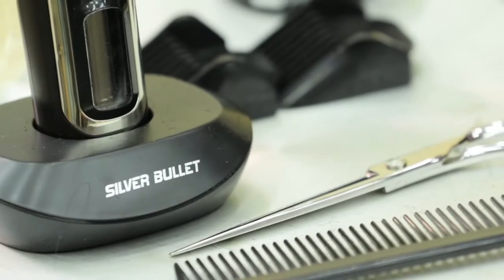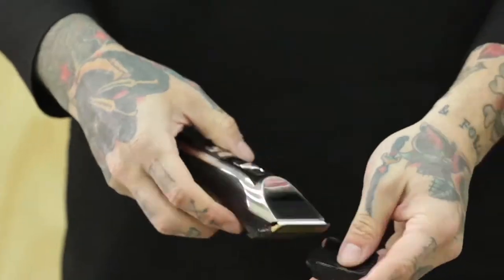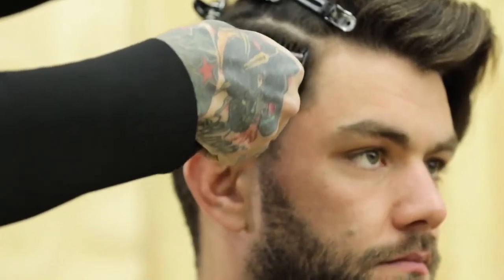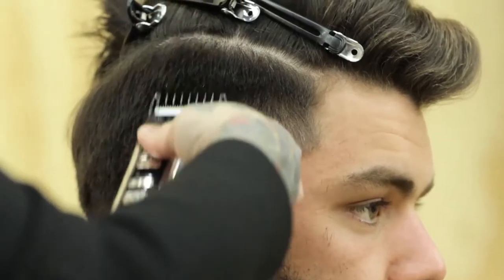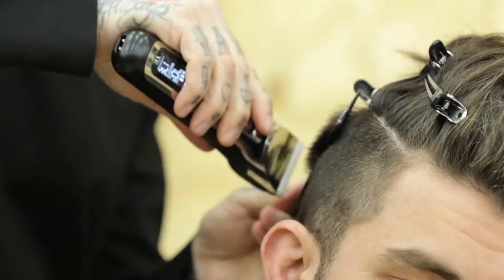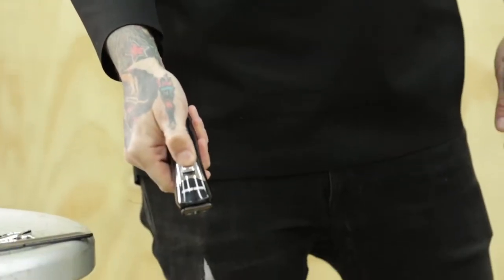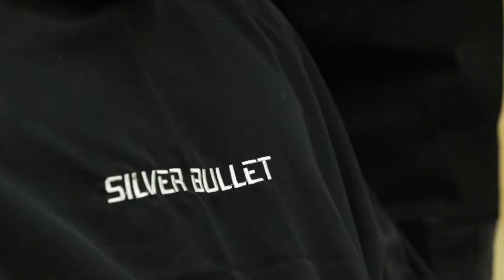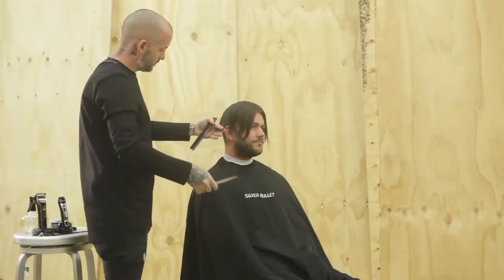Silver Bullet Ceramic Pro 240 Hair Clippers: How To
When you think of Silver Bullet, you think of speed and that’s exactly what the Silver Bullet Ceramic Pro 240 Hair Clipper delivers. This super fast rechargeable clipper is the ultimate in precision cutting. The long life lithium battery has 240 minutes of usage time for longer cutting time.